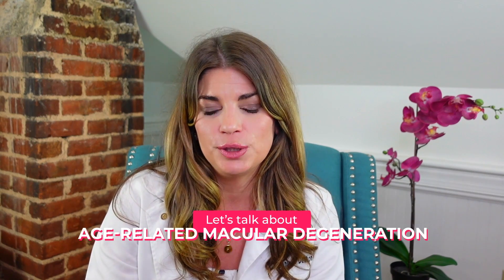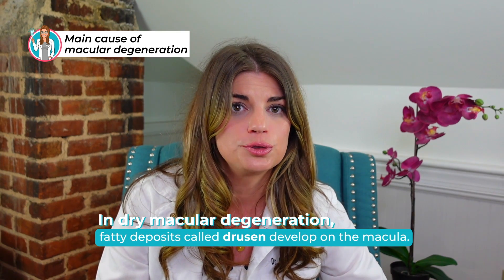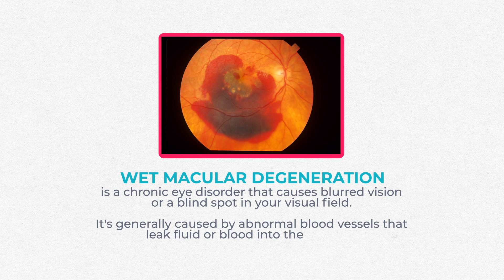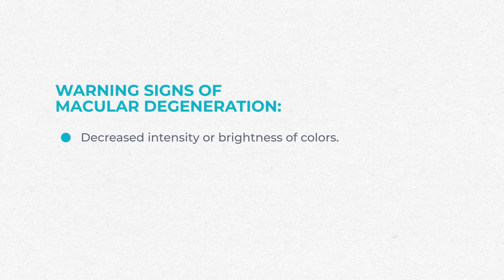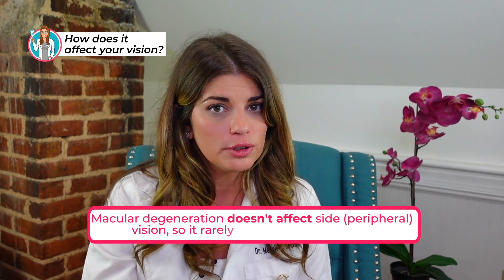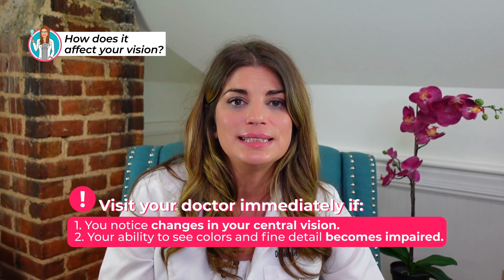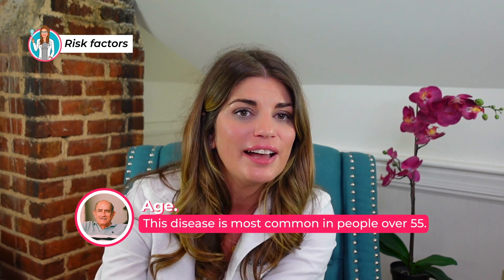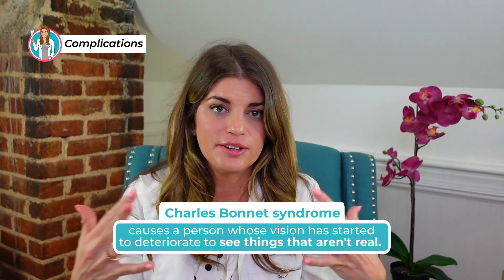Do You Always Go Blind With Macular Degeneration? What Is The Main Cause Of Macular Degeneration?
Age-related macular degeneration (AMD) is an eye disease that can blur your central vision. It happens when aging causes damage to the macula — the part of the eye that controls sharp, straight-ahead vision. The macula is part of the retina (the light-sensitive tissue at the back of the eye). In this video we will answer your top 4 questions about macular degeneration; What is the main cause of macular degeneration? What are the warning signs of macular degeneration? Do you always go blind with macular degeneration? And How long does it take to go blind with macular degeneration?

⏱️ Timecodes:
   00:00 Intro
   01:00 What is the main cause of macular degeneration?
   02:04 Which type of macular degeneration is the most serious?
   03:08 What are the warning signs of macular degeneration?
   05:24 What does macular degeneration do to your vision?
   06:26 What causes macular degeneration?
   08:07 Factors that may increase your risk of macular degeneration
   09:02 Complication in macular degeneration
   11:42 Summary

Macular degeneration is generally caused by abnormal blood vessels that leak fluid or blood into the macula (MAK-u-luh). The macula is in the part of the retina responsible for central vision. Many of The genes that cause Macular degeneration have been sequenced and we can even test to see if you inherited those genes, meaning that macular degeneration is indeed an inherited condition.